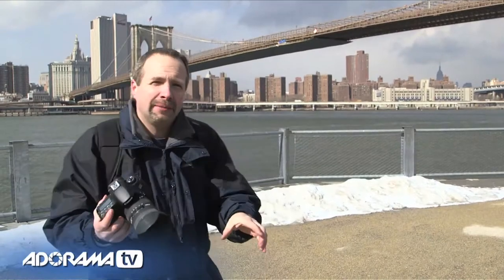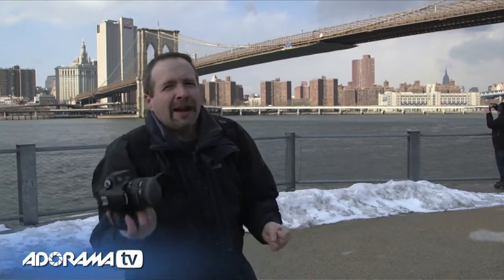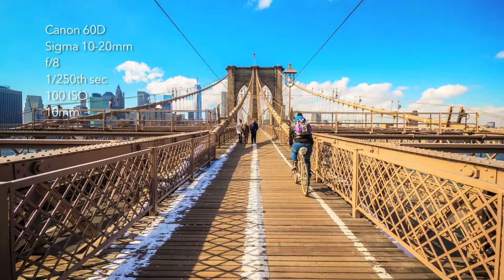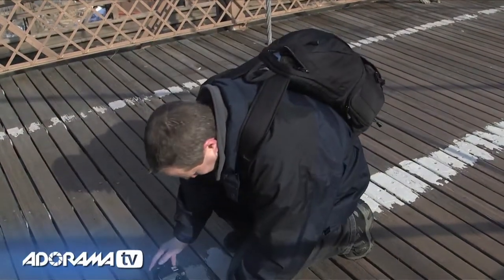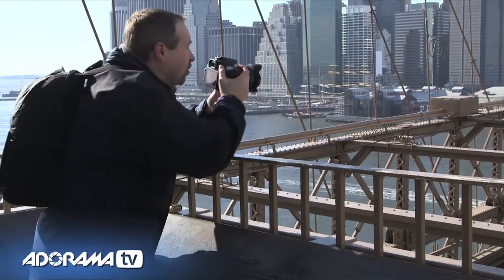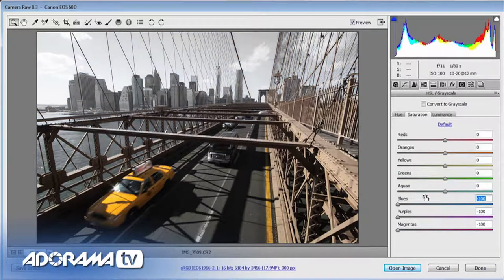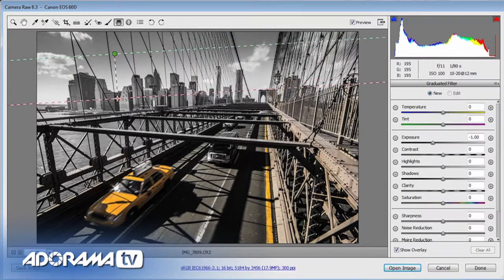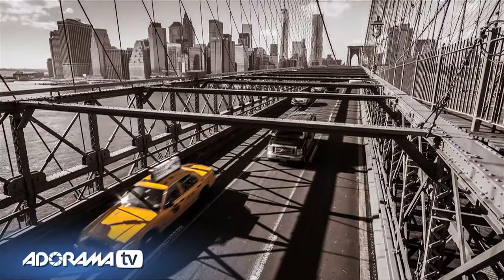BROOKLYN PHOTOWAK - TAKE AND MAKE GREAT PHOTOGRAPHY WITH GAVIN HOEY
BROOKLYN BRIDGE PHOTO WALK - TAKE AND MAKE GREAT PHOTOGRAPHY WITH GAVIN HOEY

THIS VIDEO WILL SHOW YOU BROOKLYN BRIDGE PHOTOWALK WITH GAVIN HOEY